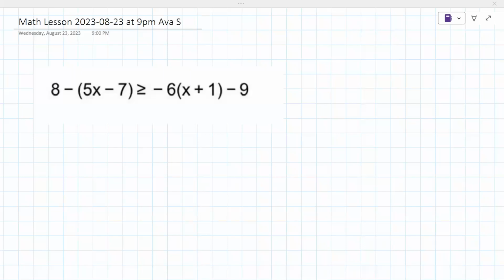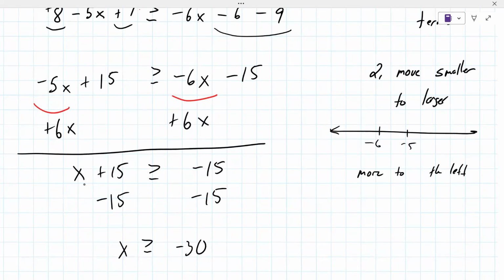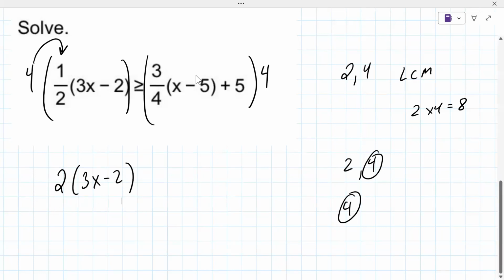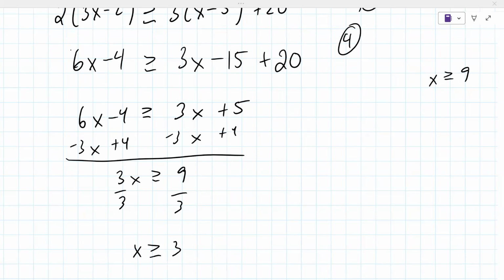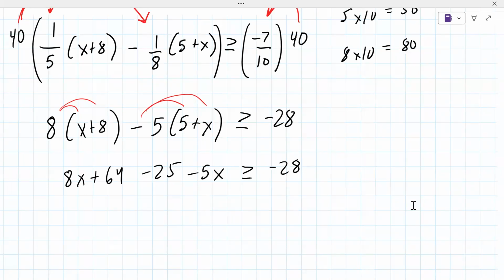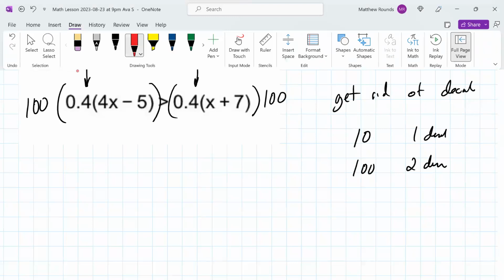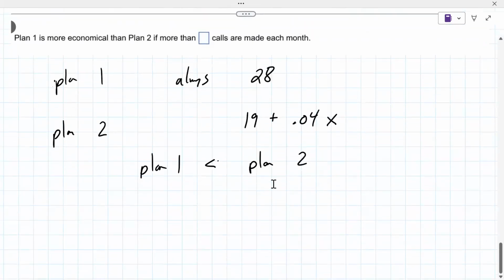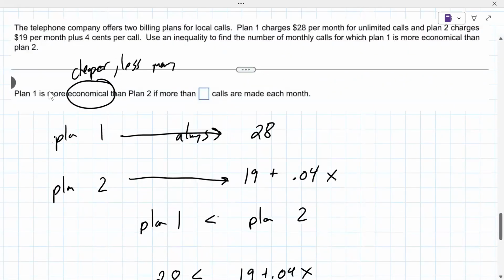High School Algebra 2 Math Lesson [2023-08-23 at 9pm MST Ava S]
This lesson covered topics in Algebra 2 including solving inequalities.